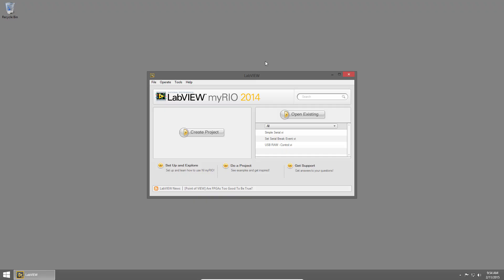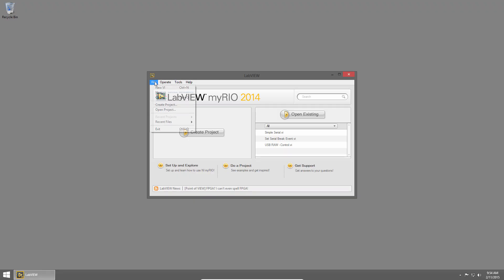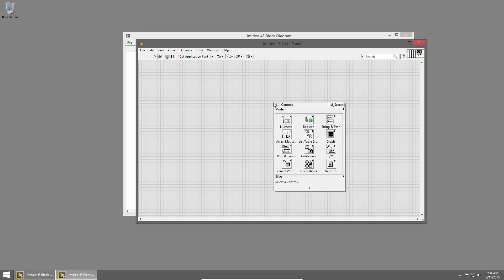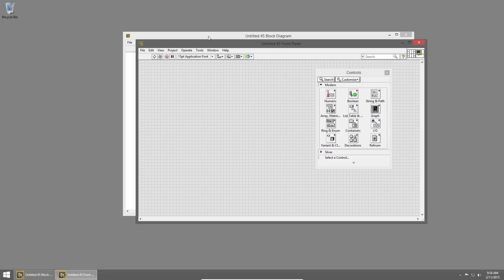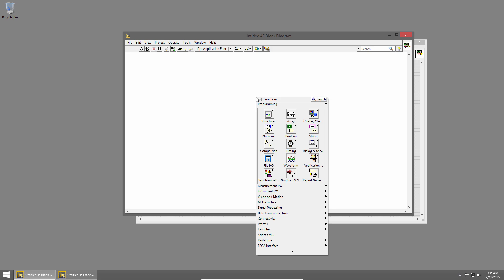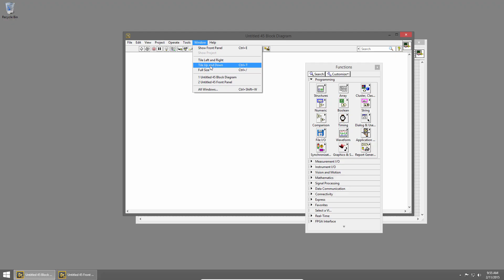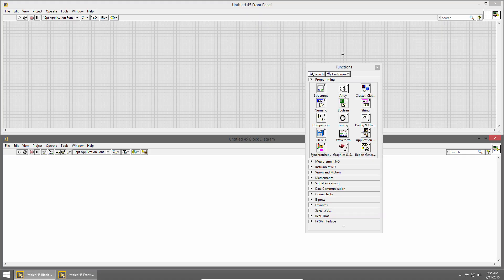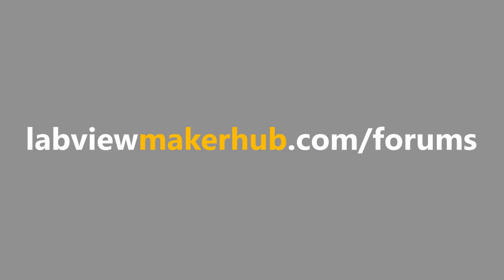LabVIEW Basics - 02 | The LabVIEW Environment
LabVIEW is an application development environment for visual programming. The LabVIEW environment is used for creating, debugging and managing applications written in 'G', a graphical programming language. This section covers the basic components of the LabVIEW environment.